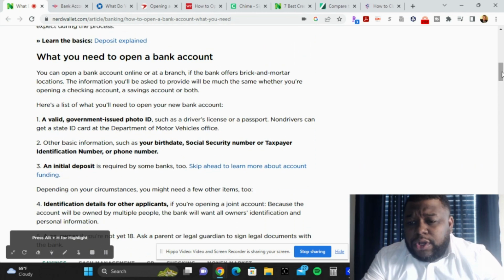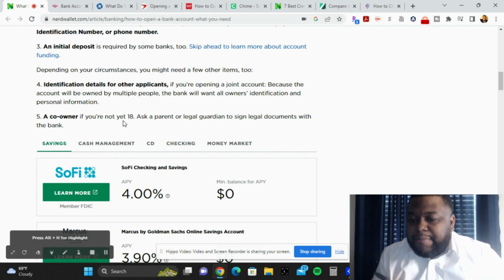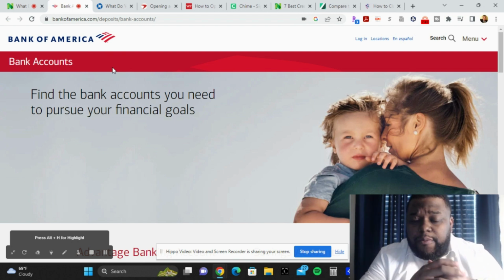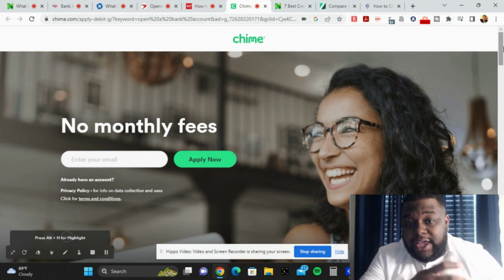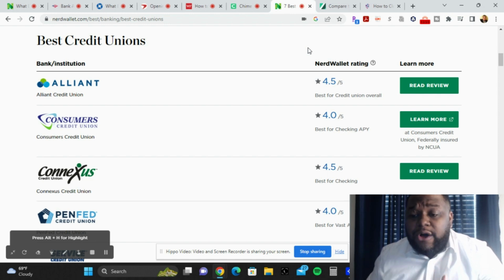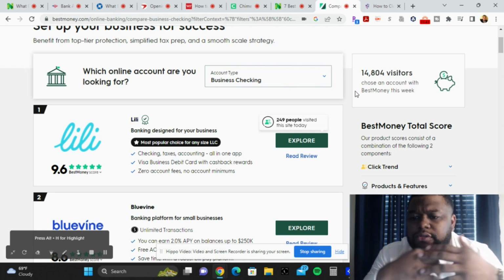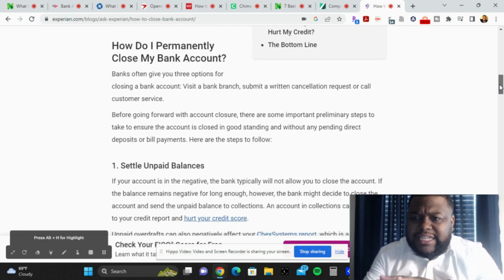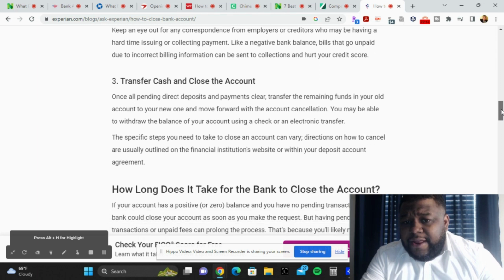How to Open & Close a BANK ACCOUNT Online: Everything you need to Know about Online Banking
In todays video we are going back to the basics. We are talking about how to open and close bank accounts online. What exactly is a bank account? How do you open one? Want to know examples of Business Checking Accounts? All of these questions will be answered in this video so I hope you enjoy and in the mean time...Stay Strong.

open bank of america bank account online
bank of america
bank of america bank account
how to open bank of america bank account
open bank account,boa bank account
bank of america bank account online
online banking
how to open a bank account online
jpmorgan chase
jp Morgan chase bank account
wells fargo,wells fargo bank account
How to Open & Close a BANK ACCOUNT Online
how to close a bank account
how to close a bank account online
personal finance
BOA
Bac
00:00 Introduction
00:59 Diving into the Content
02:00 What Do You Need To Open a Bank Account?
05:12 Decide what type of Account you want: Checking vs Savings
07:23 Banking Institutions you can Choose from
09:48 Unconventional Banking: Chime
11:21 7 Best Online Credit Unions for Better Interest Rates
14:11 Best Online Business Checking Accounts LLC
16:23 Banking I use for my LLC Business: Bank of America
17:25 How to Close A Bank Account Online
21:42 Bottom Line